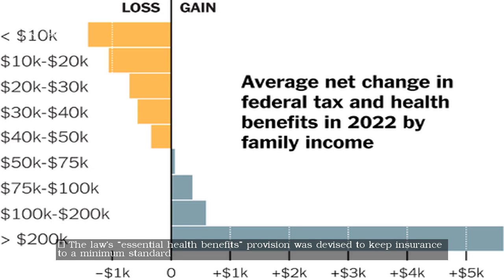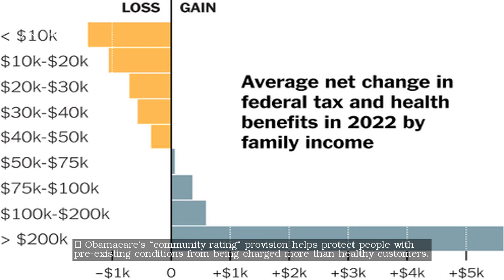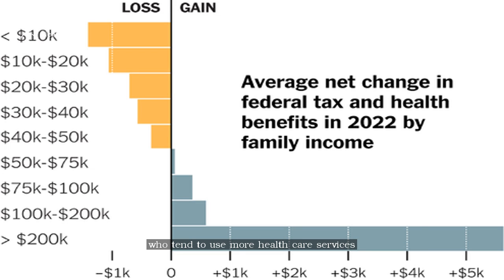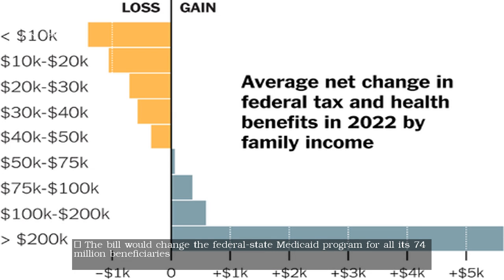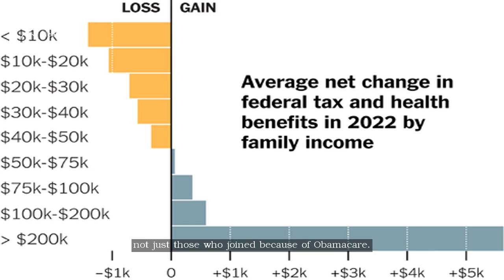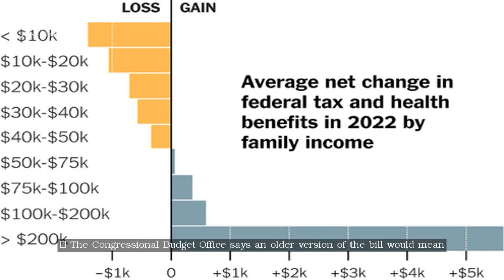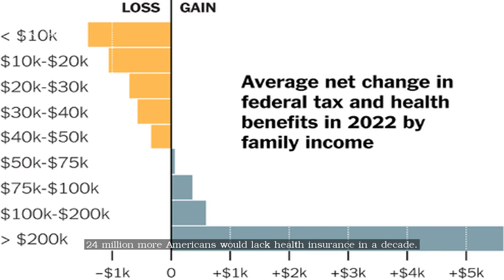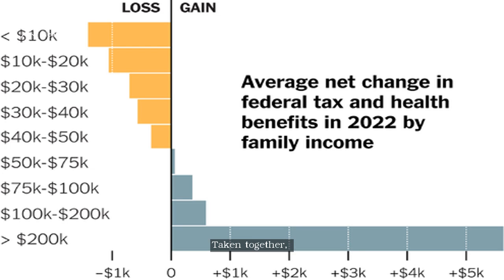Public Health: The G.O.P. Health Bill Is Alive Again. Here’s a Quick Way to Catch Up.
A look at what the health bill would do, who it would affect, and how it changed to get the conservative Freedom Caucus to yes.

WARNING:
RECENTLY I RECEIVED A LOT OF COMPLAINTS SO I HOPE YOU READ THESE WORDS BEFORE WRITING ANY FURTHER COMPLAINTS.

Reading daily news is something everyone should do.As you know, there are people who do not do it often, people who want to but do not, I mean they may have a disability. I am here to remind you every time I know of latest news. Of course, I will look for news from sources I believe to be reliable. I also know you hate a robot reading news but that's how I do it. I came here with good intentions and not deserve criticism just for a robot. You should enjoy the fastest news every day from me or ignore it.
Thanks.